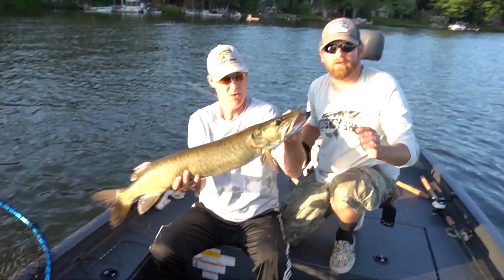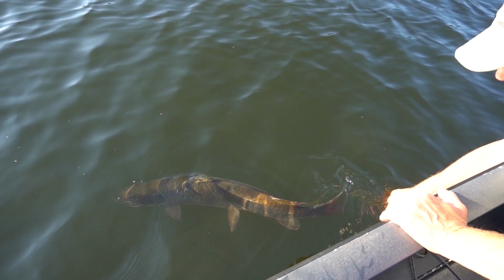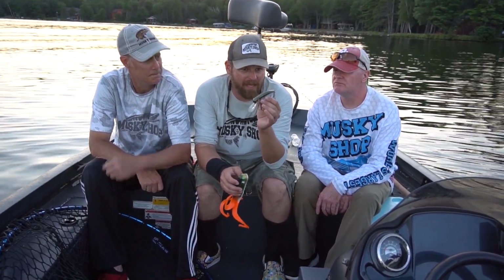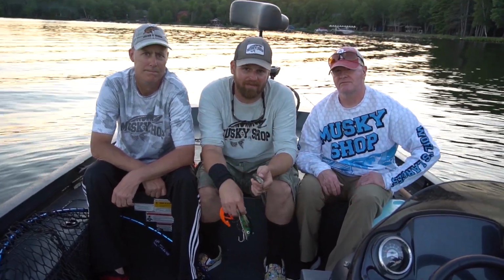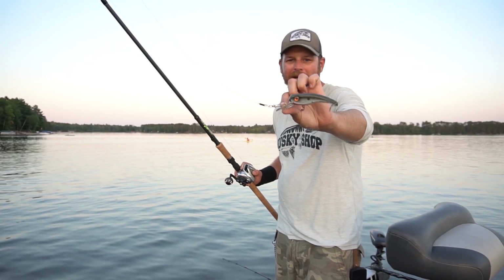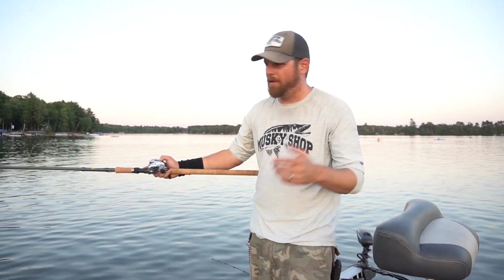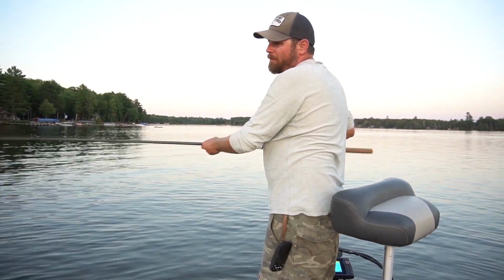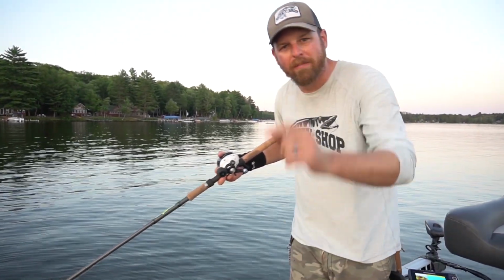High Pressure Musky Fishing With Llungen And Chaos Medussas!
This episodes featured lures are-Llungen Lures .22 Short Crankbait
The .22 Short is one of the HOTTEST crankbaits in the industry. This small but extremely effective crankbait has quickly become a “must have” for any serious troller. Casting the .22 has also proved deadly for many anglers across the country. Whether you’re targeting BIG pike or musky, the unique wander and one of a kind rattle will help you put more fish in the net!
5.25" w/lip    1.0oz

Chaos Tackle Medussa
This triple tailed soft plastic lure features an easily repairable, dense plastic tail with incredible action. Retrieve styles and speed can vary. Versatile and exciting.
12", 7.2 oz.

 Musky fishing is a difficult sport and success comes from time on the water, knowledge, persistence and above all else dedication. Episodes of Musky Shop TV are just a few minutes long but they are the fruit of countless hours on the water. If you need help catching more muskies and want to increase your musky knowledge even further, check out the Musky 360 Podcast for extended tips and tricks to help you achieve your musky fishing goals.

If you have questions regarding Musky Lures, Musky Rods or any musky gear questions please or call 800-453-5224- and one of our musky fishing experts will be happy to assists you with any of your musky fishing needs.

Episodes of Musky Shop TV season 1 were filmed in Wisconsin, Ohio, West Virginia, Tennessee, Kentucky, North Carolina and Indiana.

Musky Shop TV is Hosted by Steven Paul

Steven Paul is a professional musky angler and co-owner of the Musky 360 App.

Steven Paul Musky Guide Service

Edited by Jay Esse